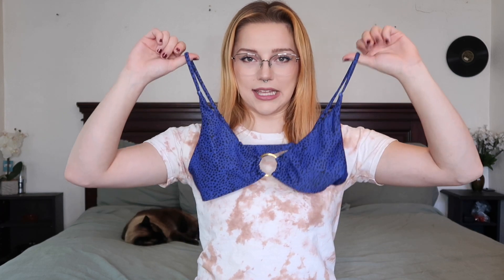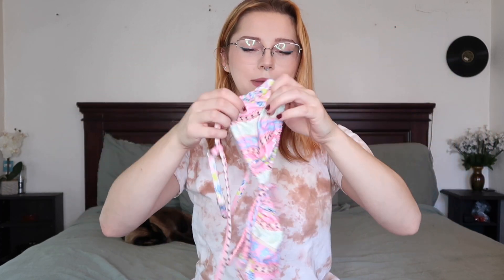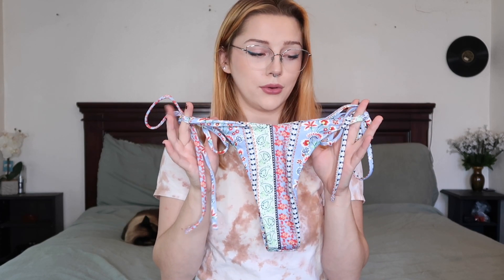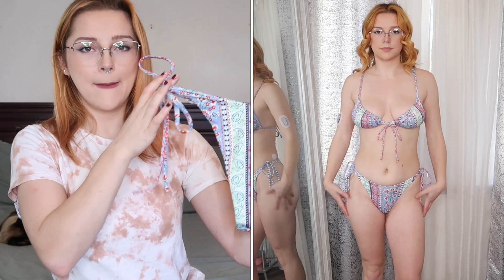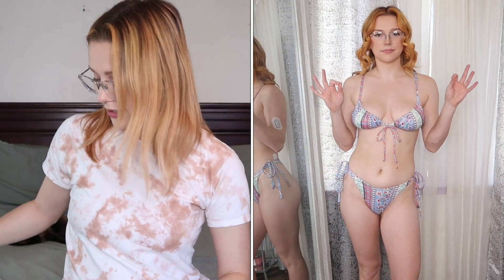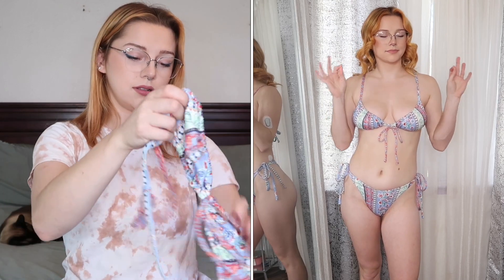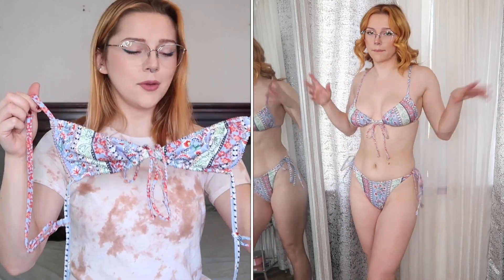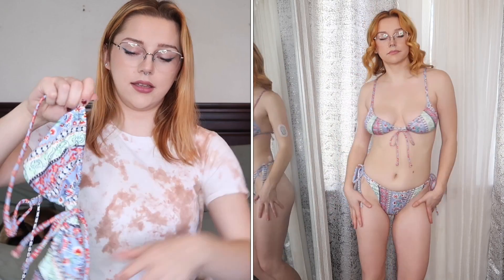Bikini Haul + Try-On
Trying to get my bikini collection nice before I get in this kayak! Also you should see the uncut version!😏
Follow me for more:

Suits:
Blue bikini: